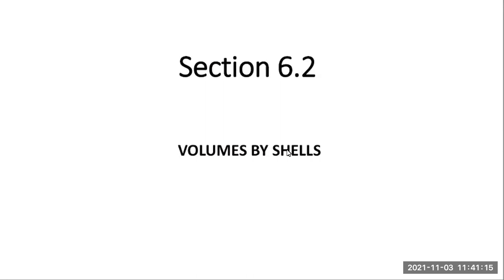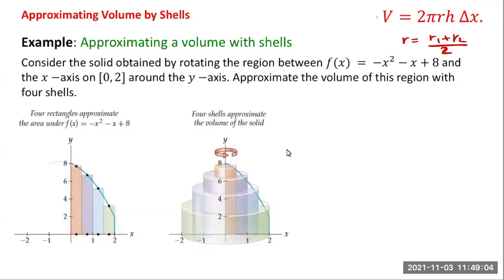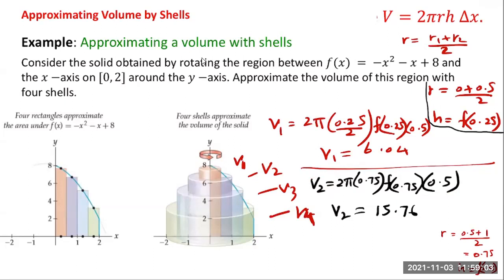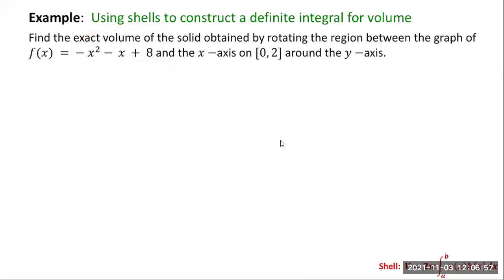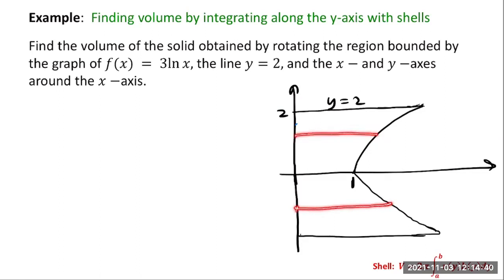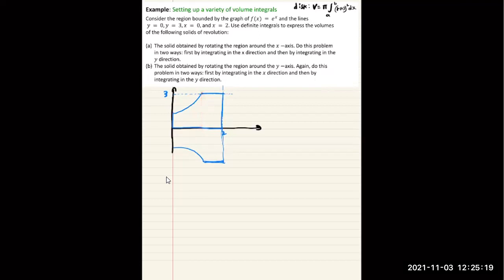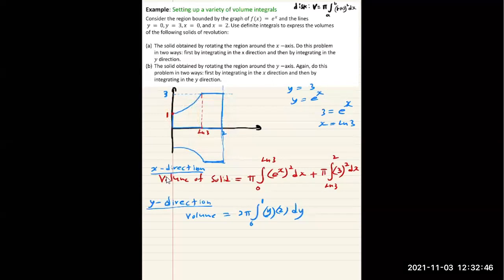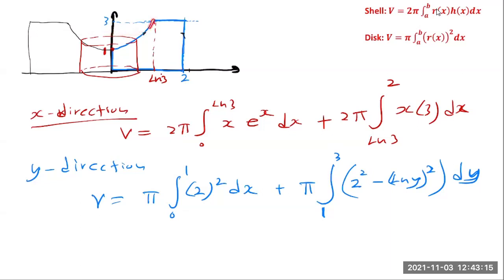Section 6.2 - VOLUMES BY SHELLS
The Volume of a Shell, Volume as a Definite Integral Using Shells